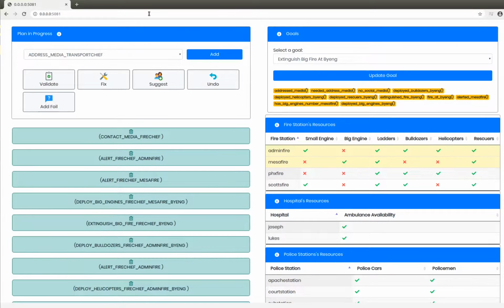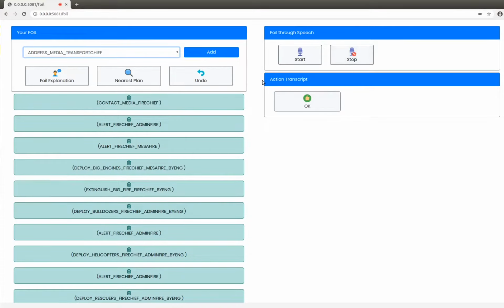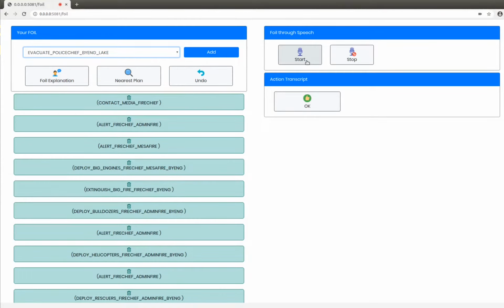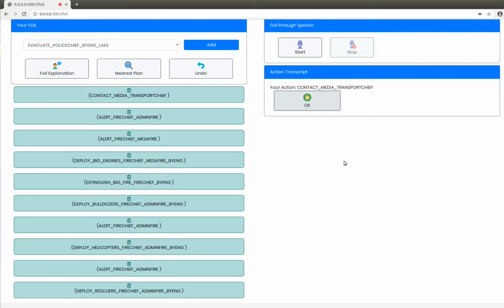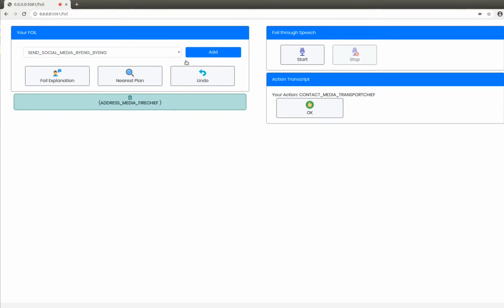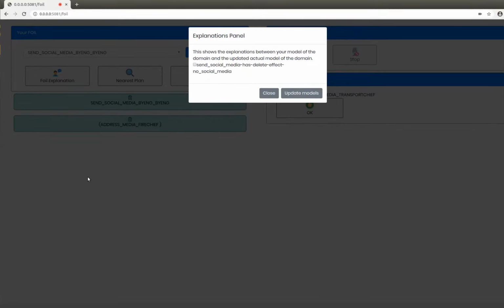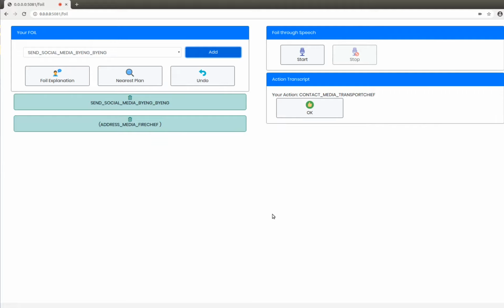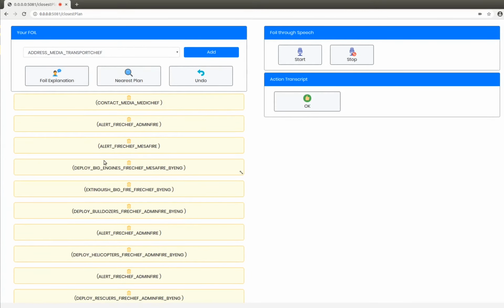RADAR supporting FOIL-based Explanatory Dialog: A Demonstration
This videos shows how the RADAR human-aware decision-support system supports a FOIL-based explanatory dialog with the human in the loop. The system allows speech-based explanatory dialog, provides a refutation explanation for the foil that is sensitive to the task model RADAR expects the human to have, and shows how RADAR interprets the FOIL as an indirect preference statement about desirable plans from the user.